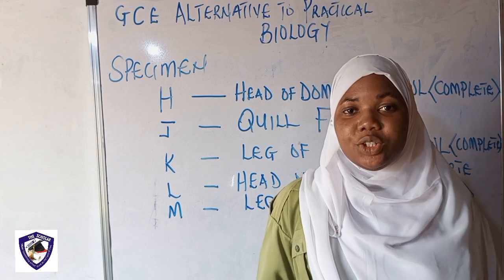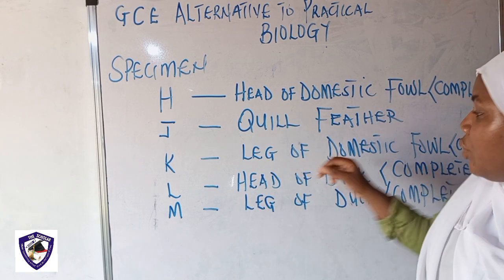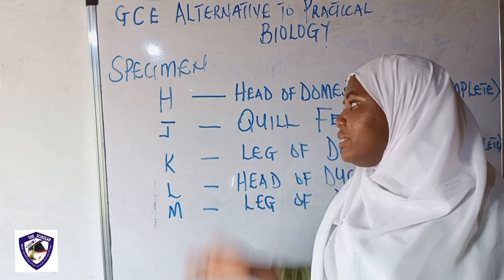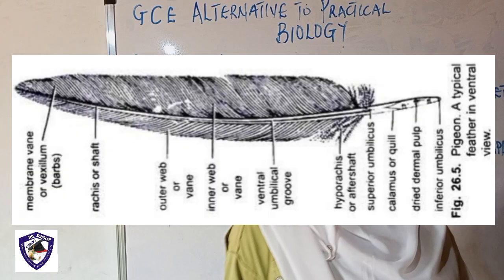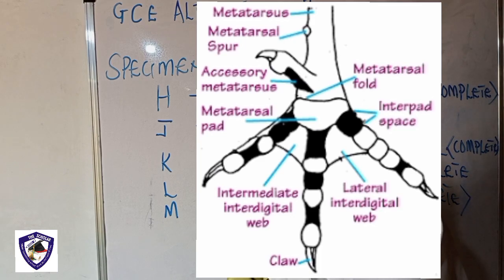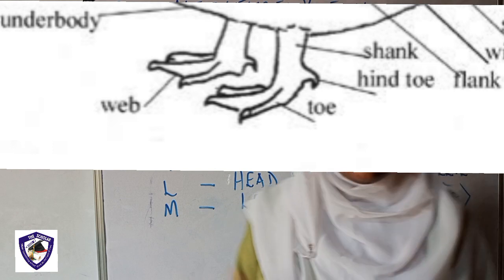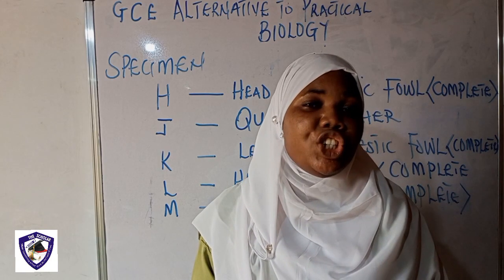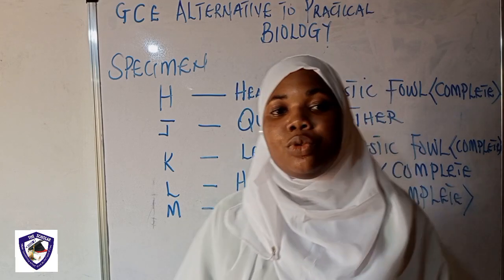PRACTICAL BIOLOGY CLASS (PART 2)